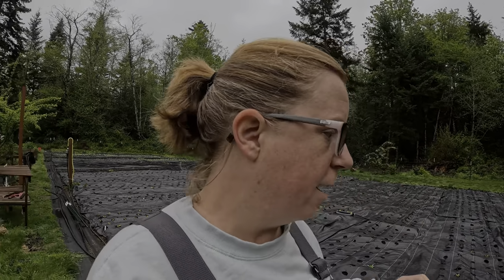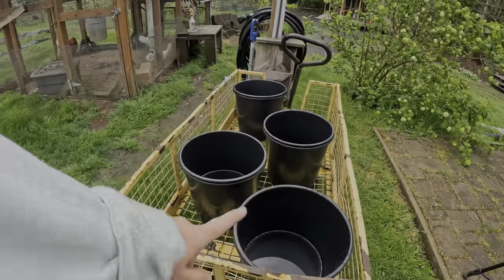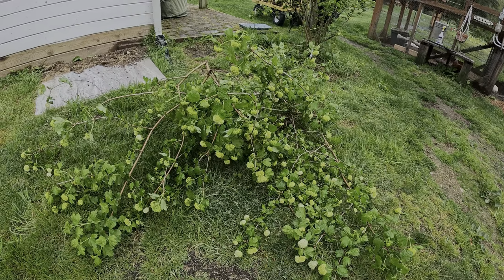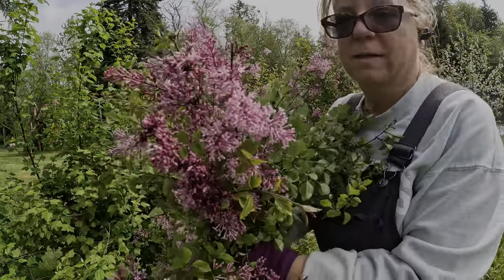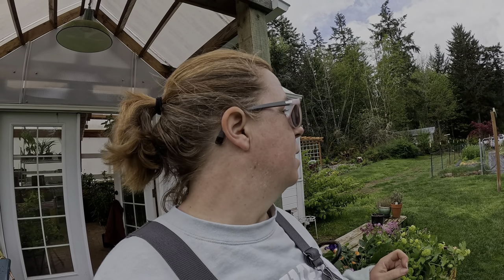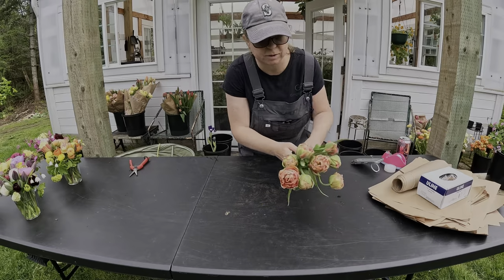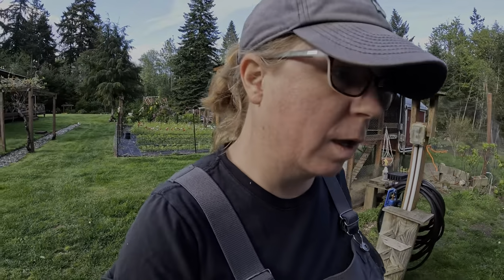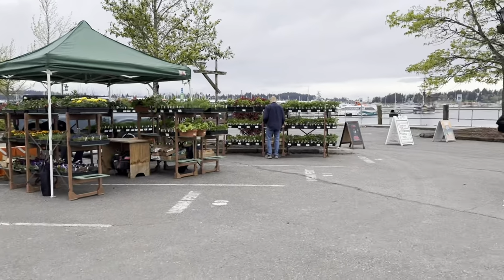Rainy day at the market 💦 flower harvest and prep 🌸🌺 in our PNW zone8b garden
Come along as I harvest and prep all the flowers for the farmers market. The ranunculus are in full bloom!!  Market day is per stormy come see how we did!

Musician: BDKSonic